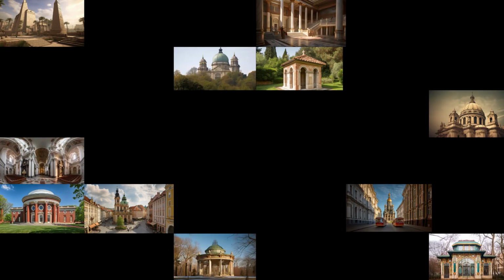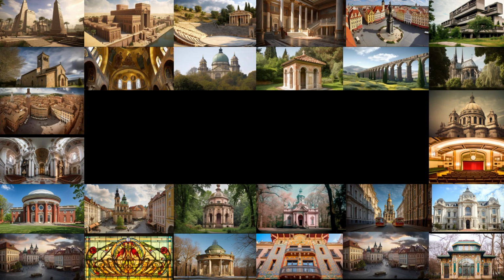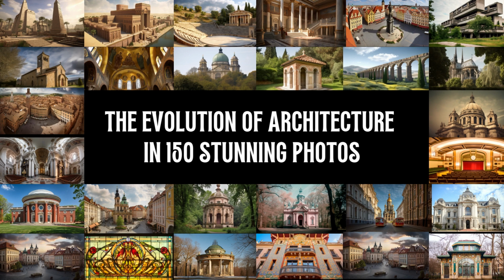The Evolution of Architecture in 150 Epic Photos: A Journey Through Time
Join us on an incredible journey through the evolution of architecture, as we explore 160 stunning photos of the most significant architectural styles in history. From Ancient Egypt to modern Parametricism, this video offers a fascinating and visually striking glimpse into the world of architectural design.

Ancient Egyptian architecture, known for its monumental structures, primarily featured pyramids, temples, and tombs, showcasing advanced engineering, artistic prowess, and a deep spiritual significance.

00:00 The Evolution of Architecture in 150 Epic Photos: A Journey Through Time
00:21 Ancient Egyptian Architecture (c. 3100-30 BCE)
00:50 Mesopotamian Architecture (c. 3500-539 BCE)
01:04 Ancient Greek Architecture (c. 900-27 BCE)
01:26 Roman Architecture (c. 300 BCE-476 CE)
01:45 Byzantine Architecture (c. 330-1453 CE)
02:06 Romanesque Architecture (c. 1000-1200 CE)
02:21 Gothic Architecture (c. 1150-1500 CE)
02:46 Renaissance Architecture (c. 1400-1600 CE)
03:10 Baroque Architecture (c. 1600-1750 CE)
03:34 Rococo Architecture (c. 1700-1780 CE)
03:56 Neoclassical Architecture (c. 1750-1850 CE)
04:20 Gothic Revival Architecture (c. 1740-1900 CE)
04:42 Beaux-Arts Architecture (c. 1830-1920 CE)
05:10 Art Nouveau Architecture (c. 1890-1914 CE)
05:34 Art Deco Architecture (c. 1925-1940 CE)
05:58 Bauhaus (c. 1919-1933 CE)
06:19 Brutalist Architecture (c. 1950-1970 CE)
06:35 Postmodern Architecture (c. 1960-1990 CE)
06:54 Deconstructivism (c. 1980-present)
07:10 Parametricism (c. 2000-present)
07:30 Final Words